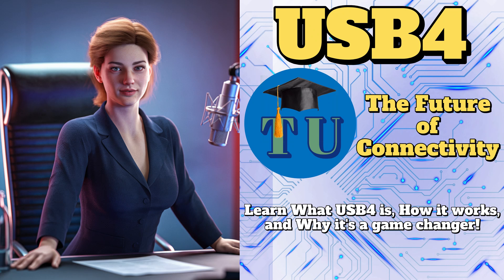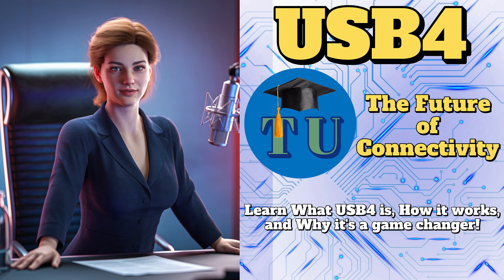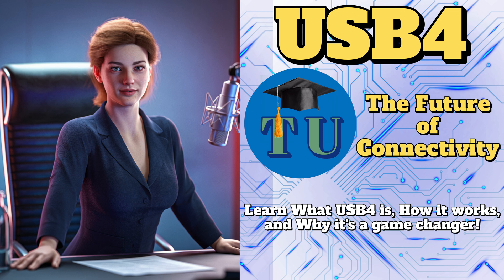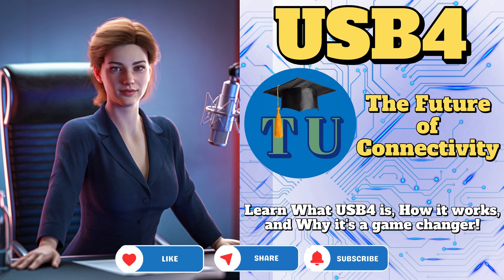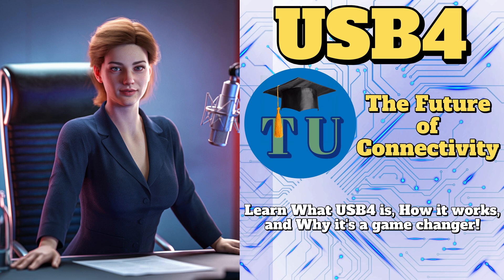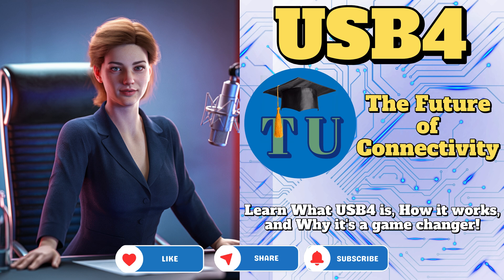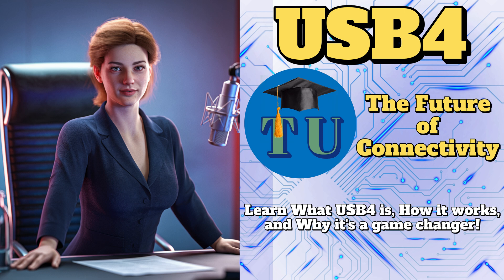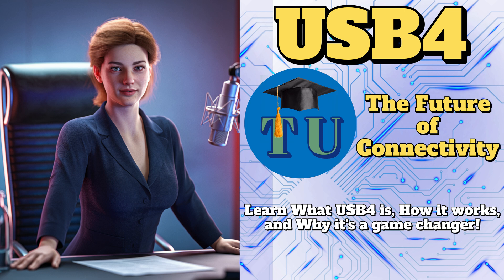USB4 - The Future of Connectivity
🚀 USB4 EXPLAINED: Why This ONE Cable Will Replace EVERYTHING in 2025!

Are you STILL using slow USB 3.0? You're missing out BIG TIME!
In this episode of Technically U, discover why USB4 is the ULTIMATE game-changer that tech experts are calling "the future of connectivity." Say goodbye to cable chaos and hello to ONE cable that does it ALL!

💥 MIND-BLOWING USB4 Features That Will Shock You:
⚡ 40 Gbps speeds - Transfer 4K movies in SECONDS
🔋 240W power delivery - Charge laptops faster than ever
🔌 Universal compatibility - Works with ALL your old devices
📺 8K video support - Crystal clear displays through ONE port
⚙️ Thunderbolt 3 integration - Professional-grade performance

🎯 Perfect For:
Content creators transferring massive files
Gamers wanting zero-lag performance
Professionals simplifying their workspace
Anyone tired of carrying 10 different cables

⏰ Quick Navigation:

0:00 - Why USB4 Will Change Your Life
0:40 - USB4 Breakdown (What Makes It Special)
2:00 - Speed Test: 40 Gbps vs Your Current Setup
2:20 - Power Like You've Never Seen (240W!)
3:00 - Will It Work With Your Old Devices?
3:35 - 5 Game-Changing Benefits You NEED to Know
4:30 - USB4 Tiers Explained (Which One Do You Need?)
8:45 - The Hidden Challenges (Honest Review)

🔥 Don't Miss This Related Tech:
Wi-Fi Direct Explained - 250 Mbps Wireless Without Internet!

Transform your tech setup in 2025 and beyond. USB4 isn't just faster - it's smarter.